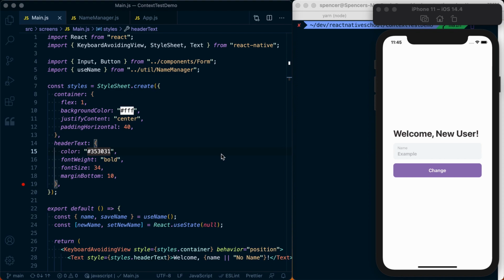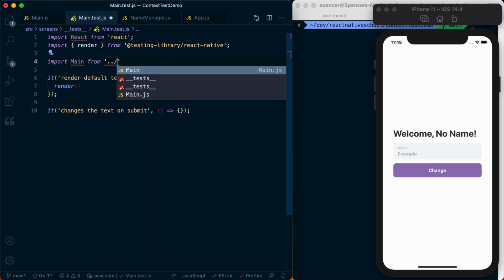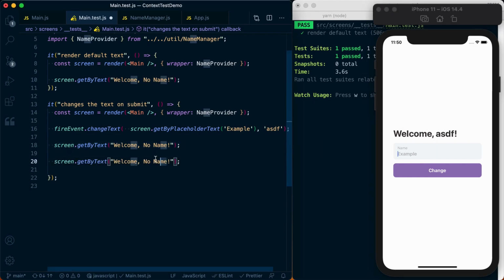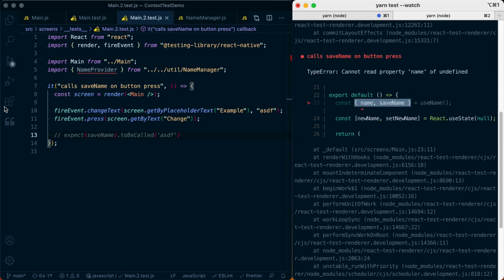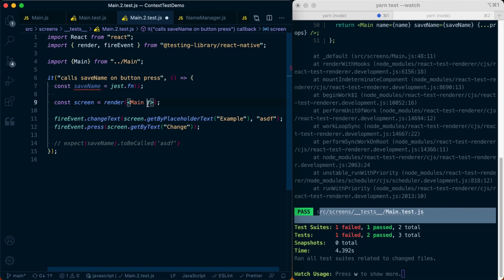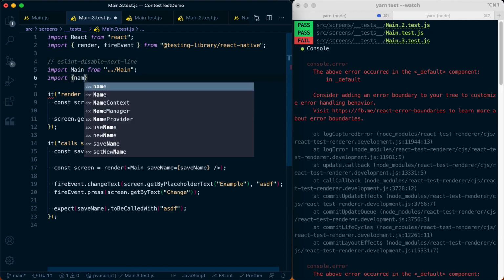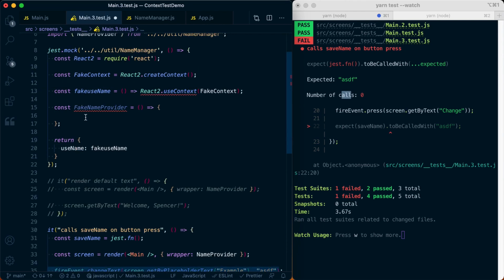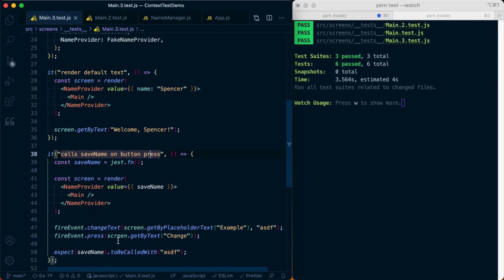Testing Context with React Native Testing Library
In this video I walk you through 3 different ways you approach writing tests in your React Native app when context is involved.